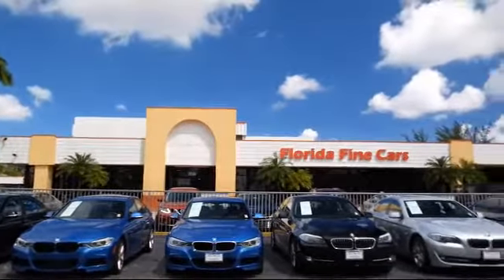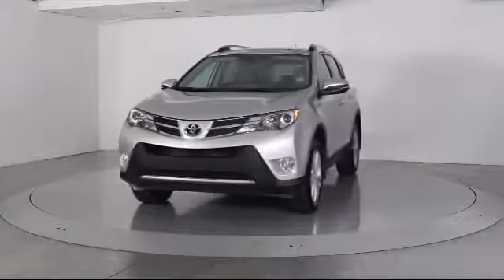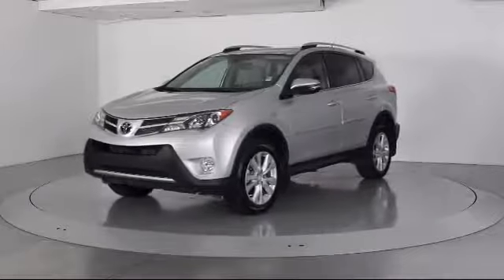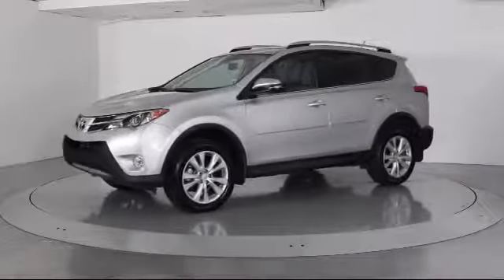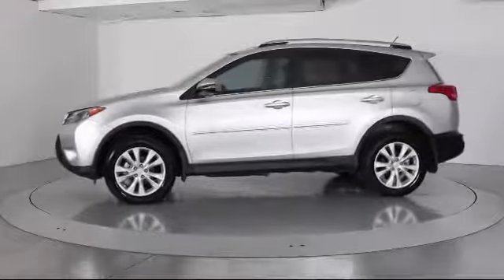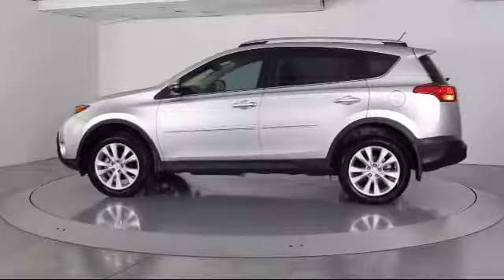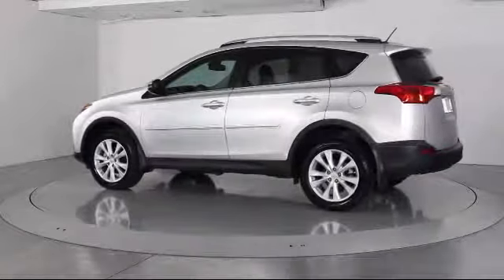2015 Toyota Rav4 Sport Utility Limited For sale in Miami Fort Lauderdale Hollywood West Palm Beac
2015 Toyota Rav4 Sport Utility Limited Stock Number: 86786 Vin:2T3YFREV4FW159523.